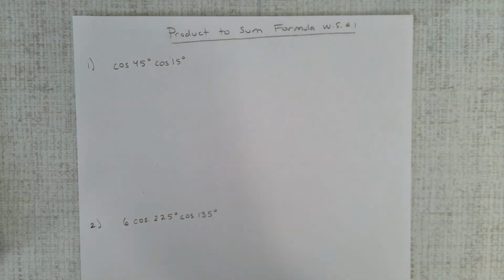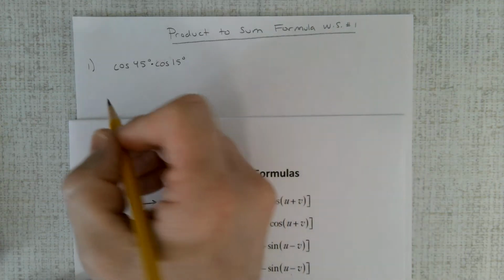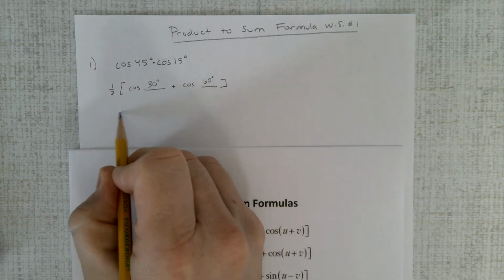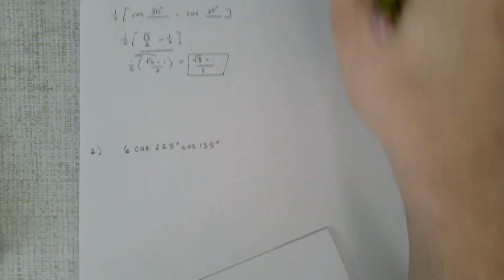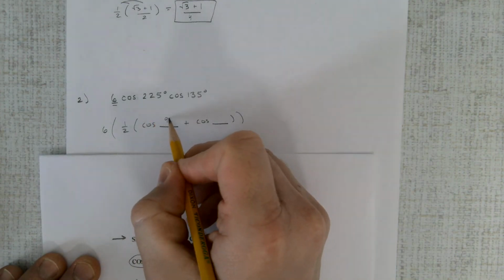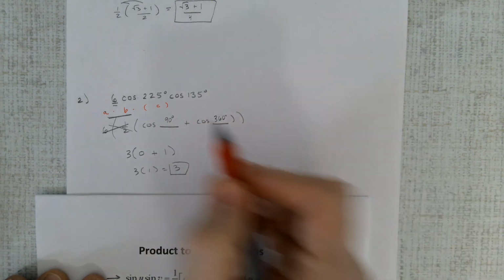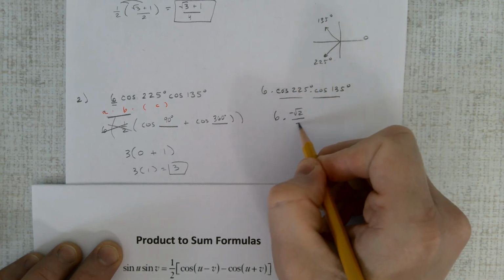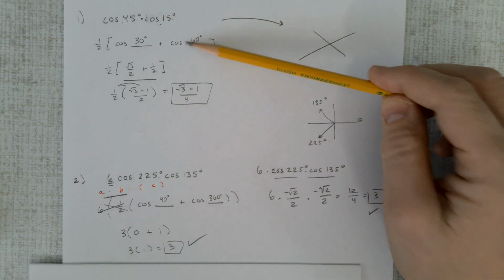WS#1 Product to Sum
Using product to sum formulas